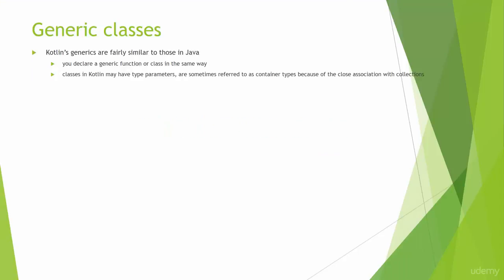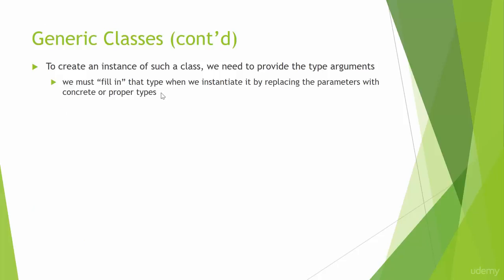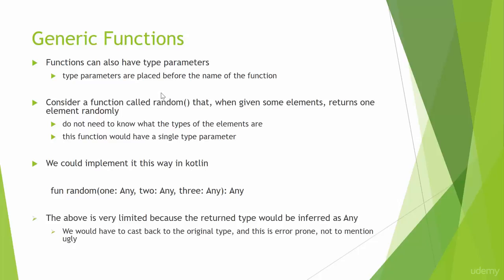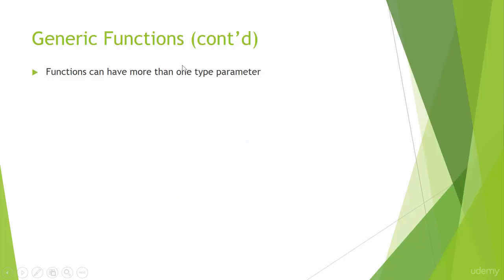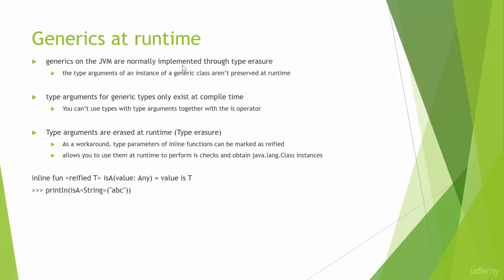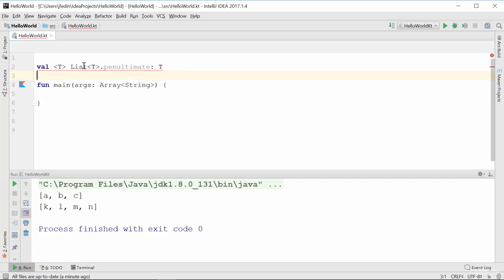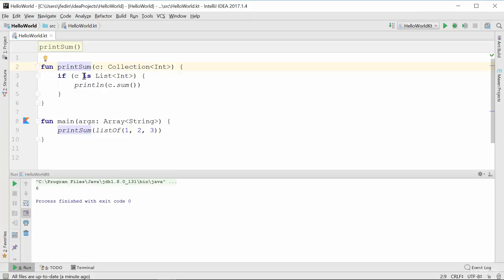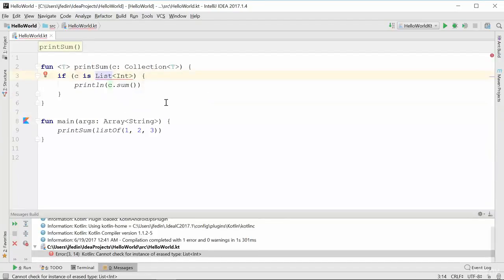108 Kotlin Generics